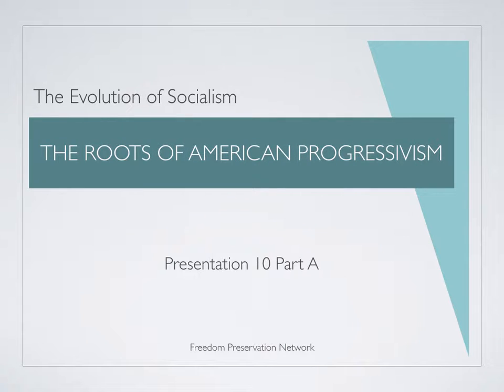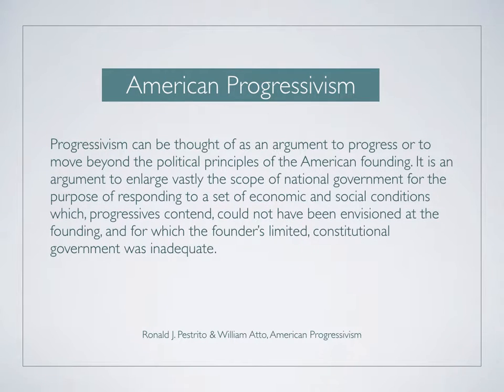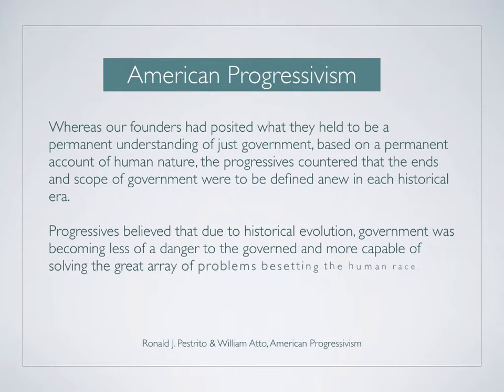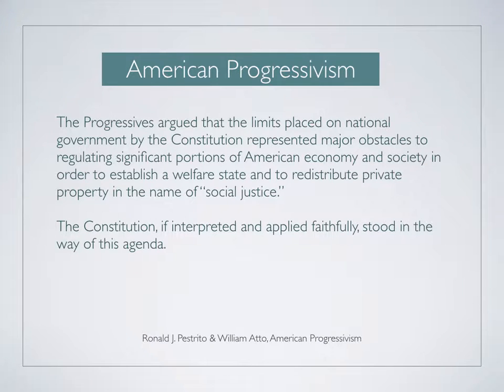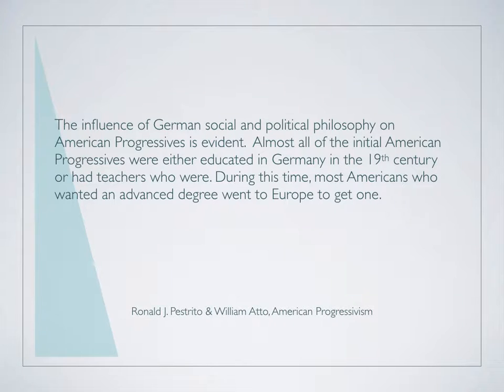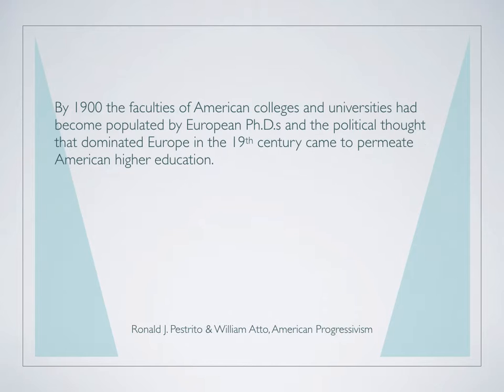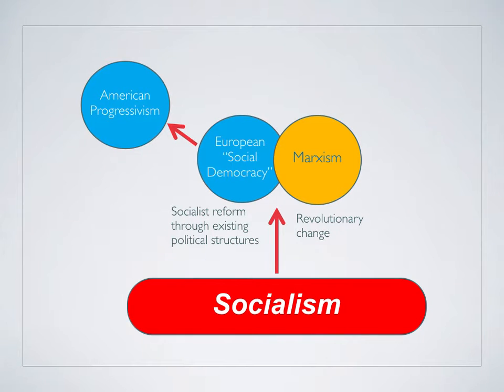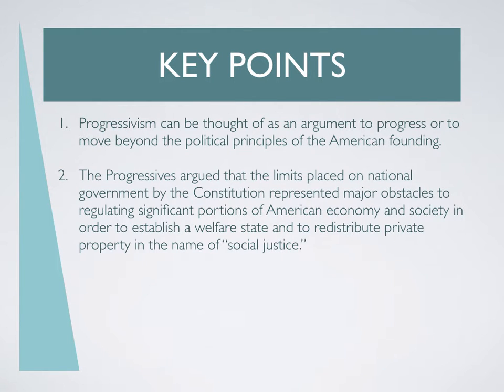Presentation 10A: Roots of American Progressivism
Socialism evolves and comes to America.